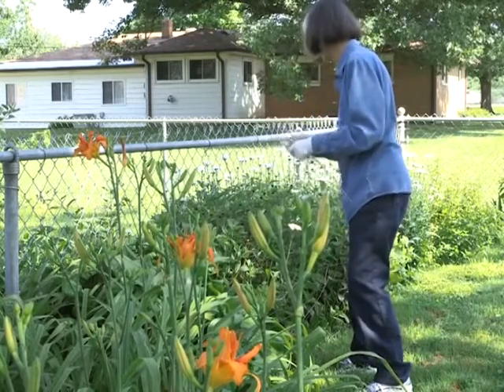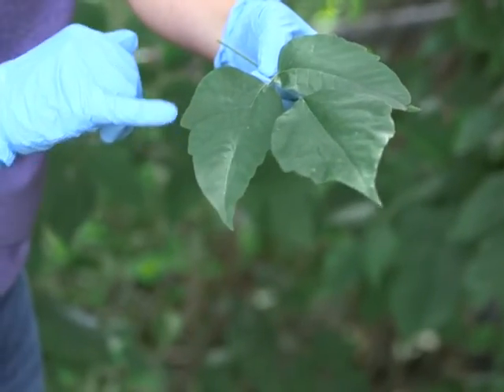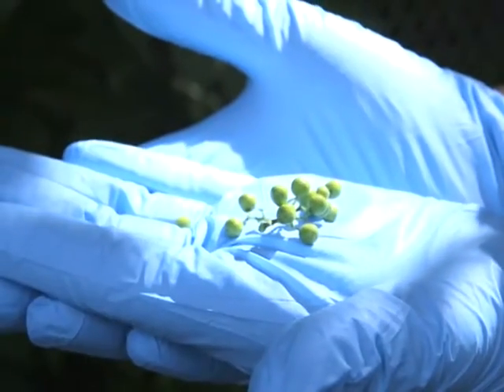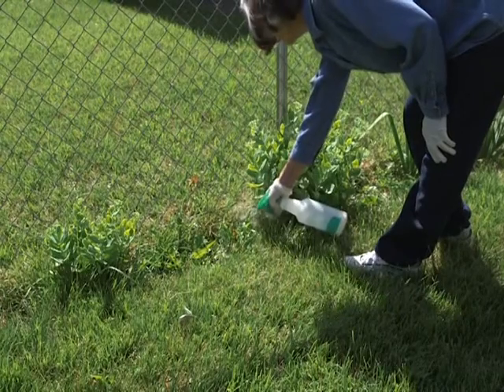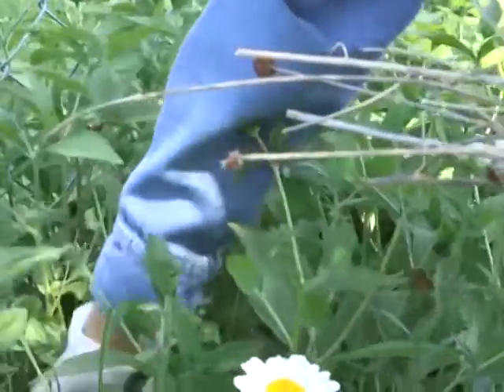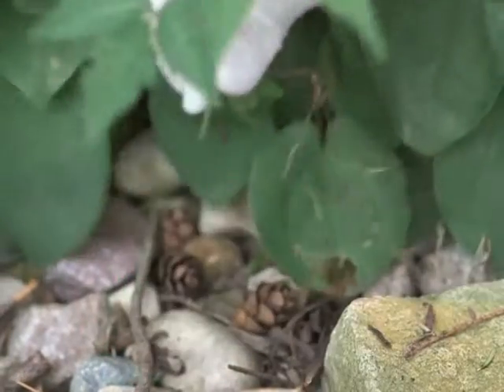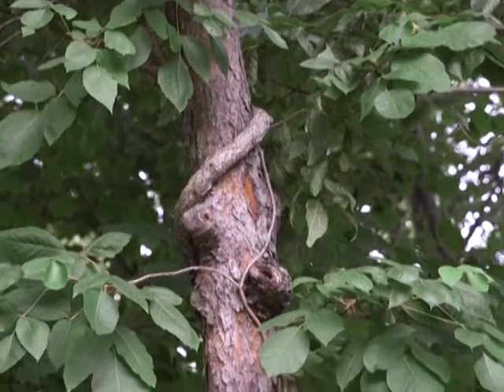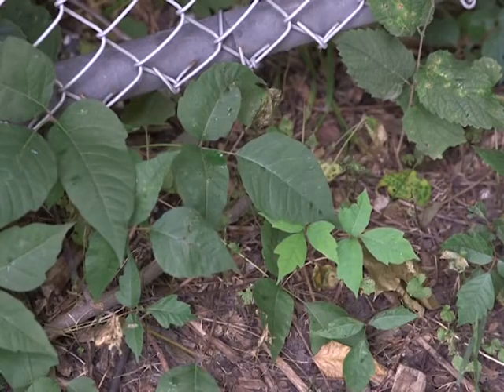Avoiding poison ivy and other irritating plants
A weekend spent working in the yard can turn into an itchy, uncomfortable nightmare if you don't steer clear of poisonous plants.